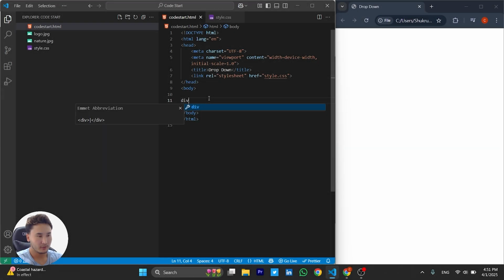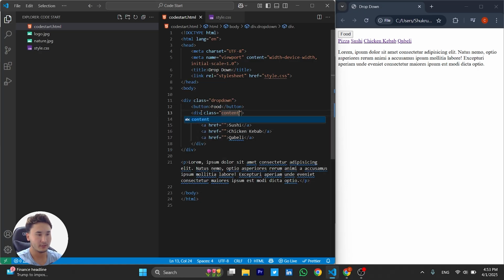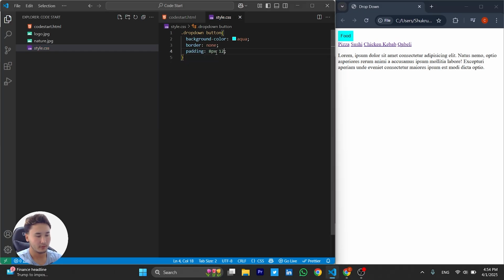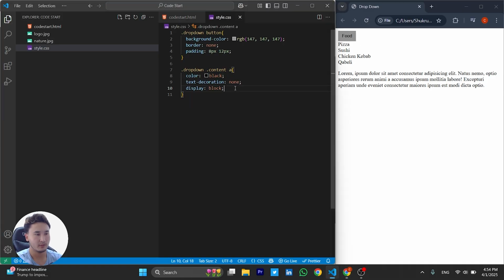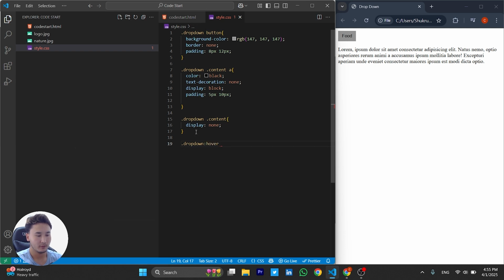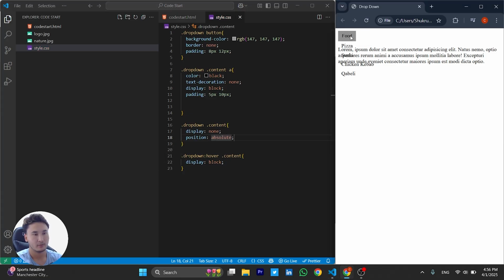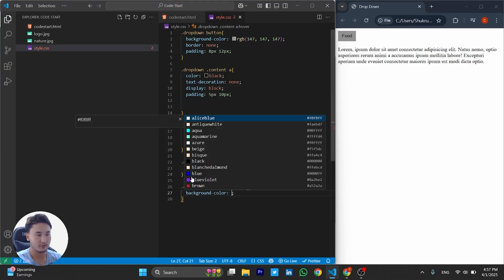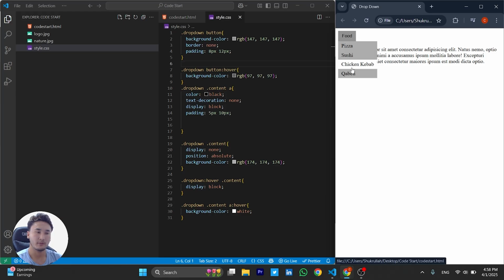24. Dropdown with CSS in minutes !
Learn how to create a stylish and interactive dropdown menu using HTML and CSS in this quick tutorial! Perfect for beginners looking to enhance their web design skills. 👩‍💻